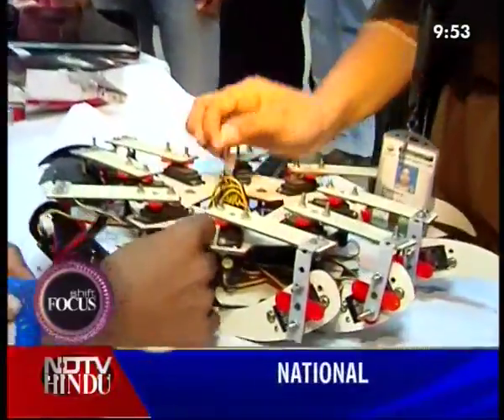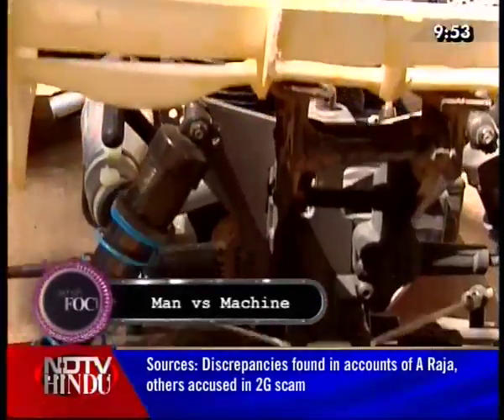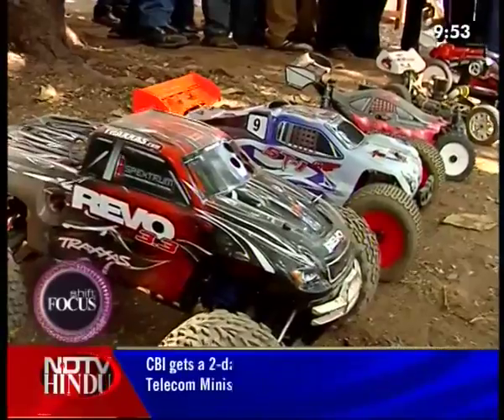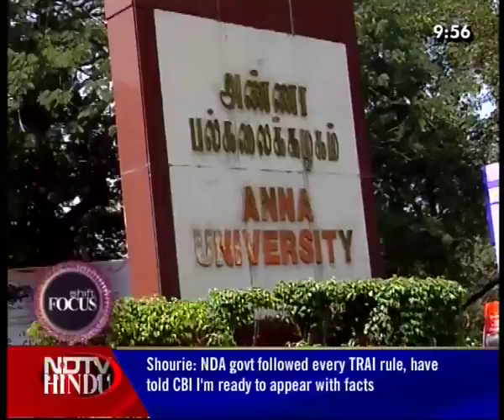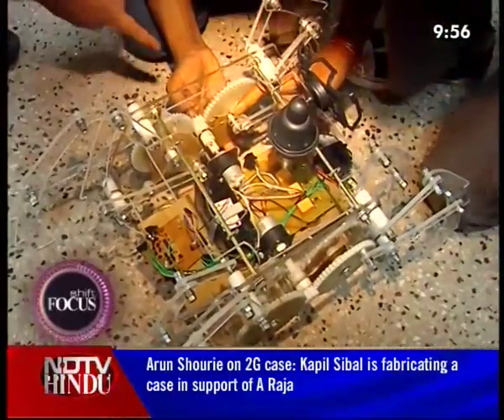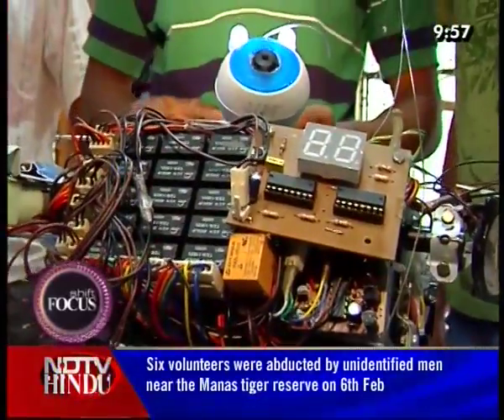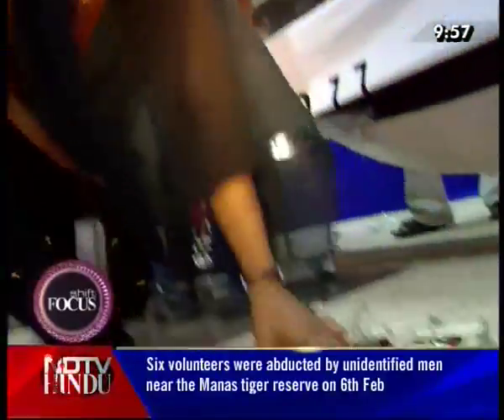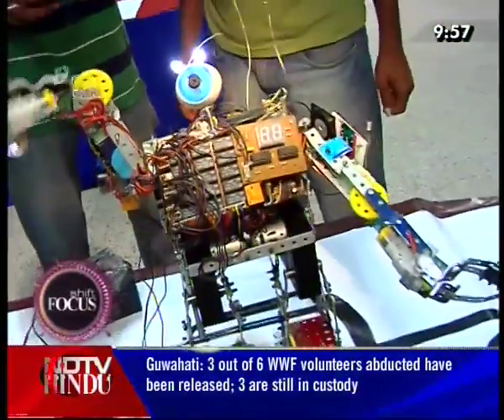SHIFT FOCUS - EPISODE 123 3 (3) - BATTLE OF MAN & MACHINE - NDTV HINDU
And last but definitely not the least, Anna university students have a lot to celebrate at this year's Kurukshetra... it's all packed into 30minutes of Shift Focus.